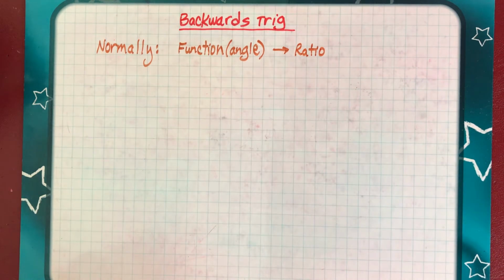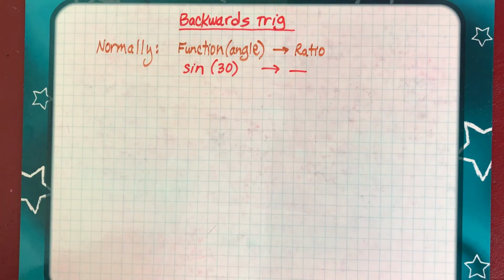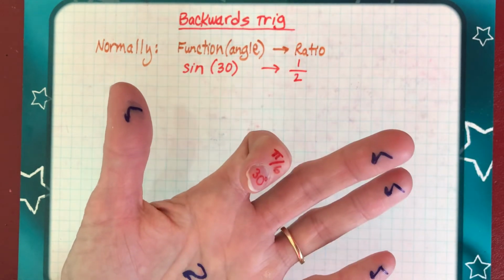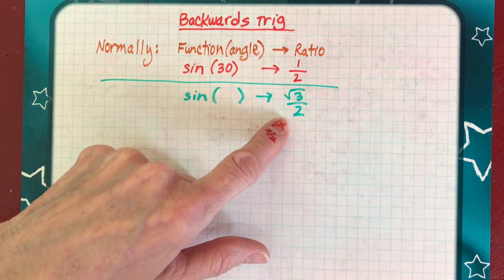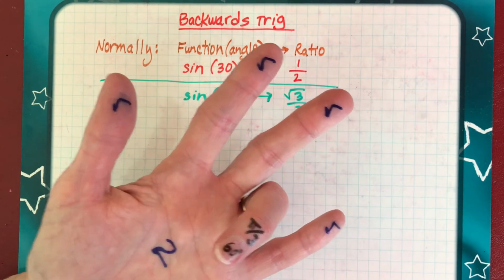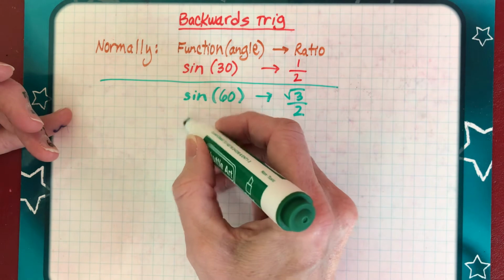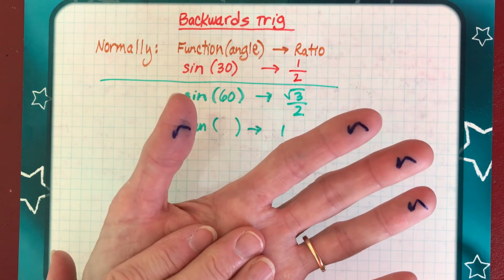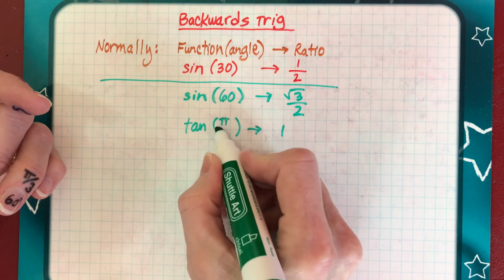Backwards Trig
Finding an angle given the trig ratio